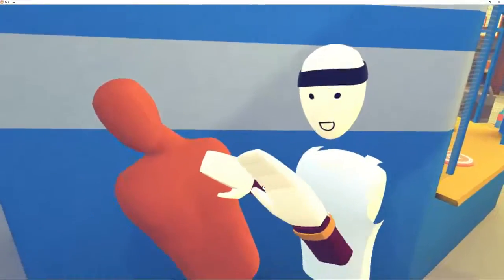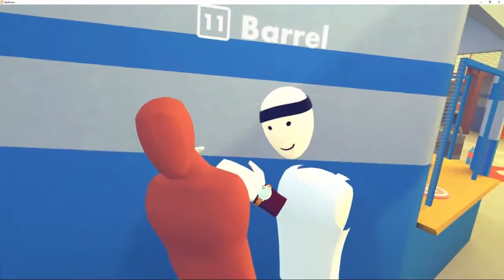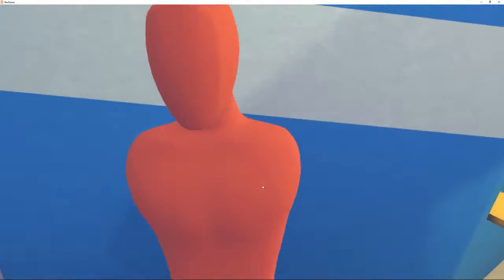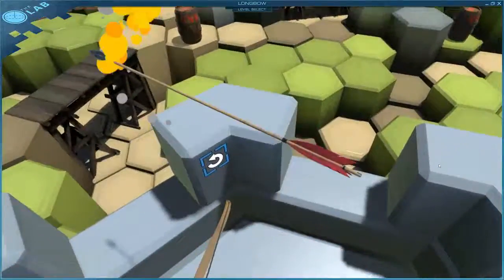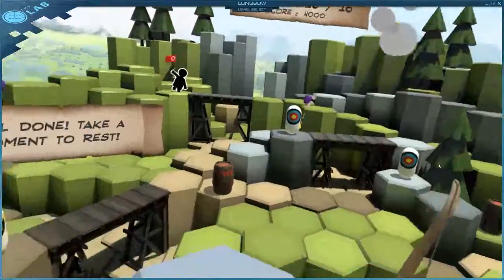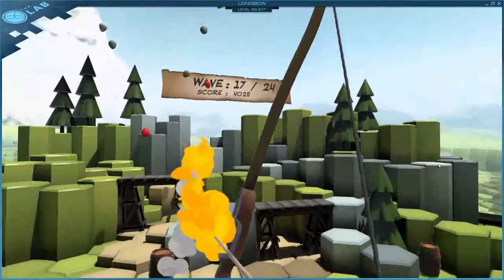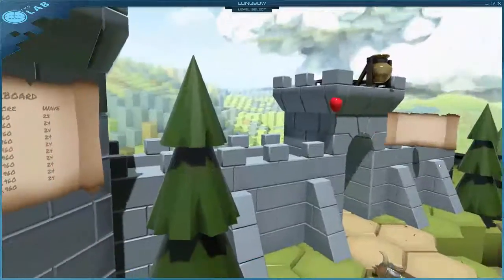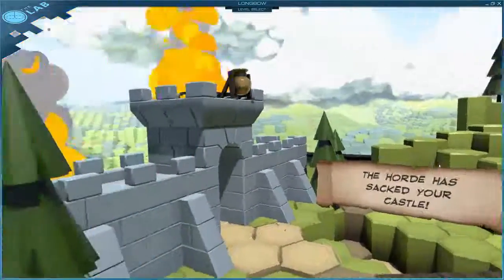My new, better reality (Part 3) Rec Room and Archery